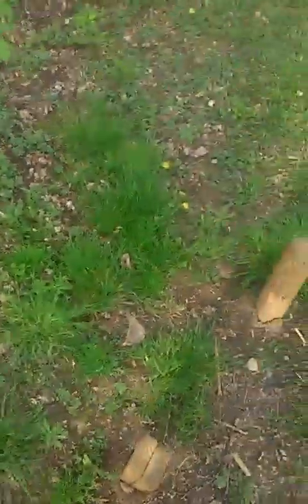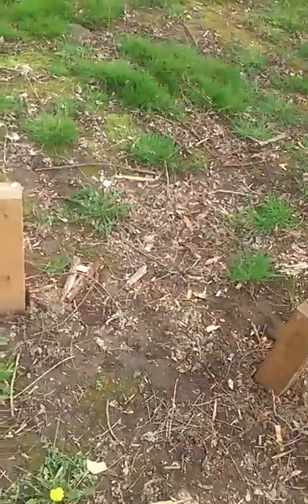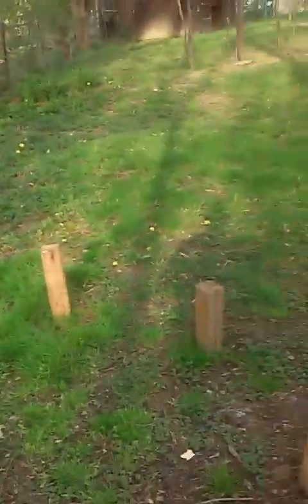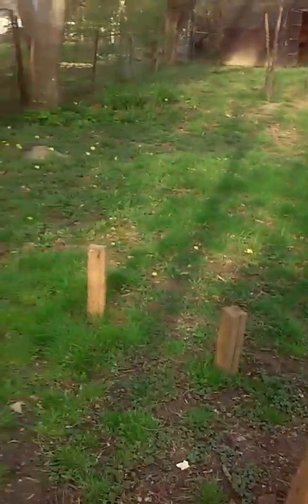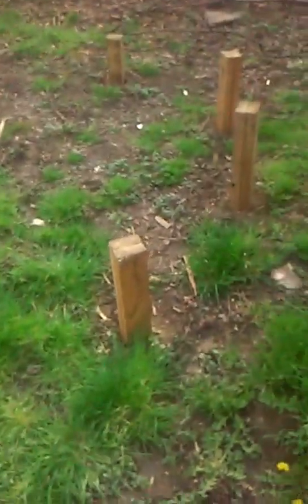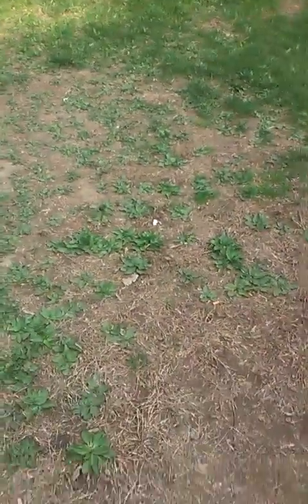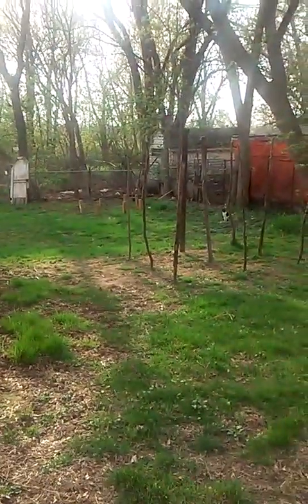Knowledge of directions by the sun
Using sun dial and tracking trail tech